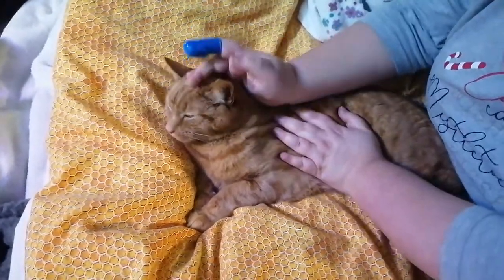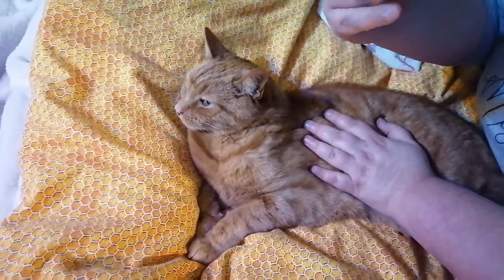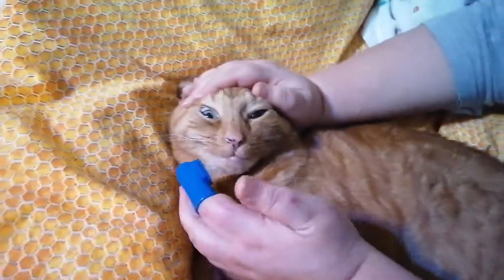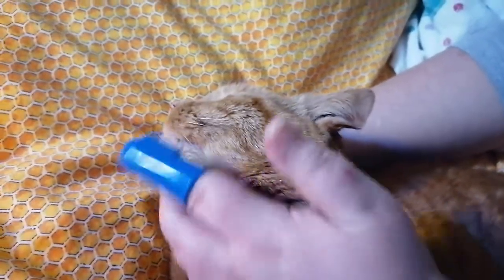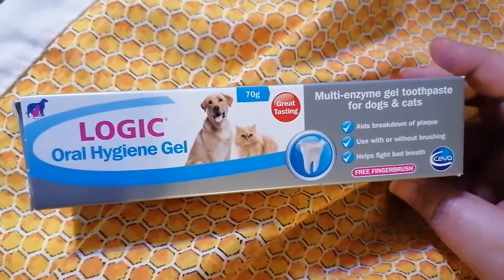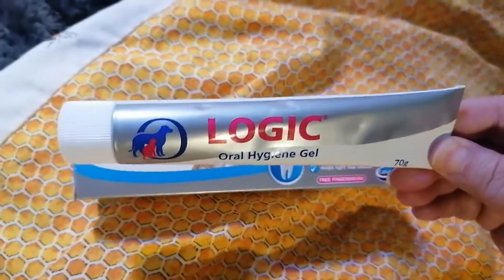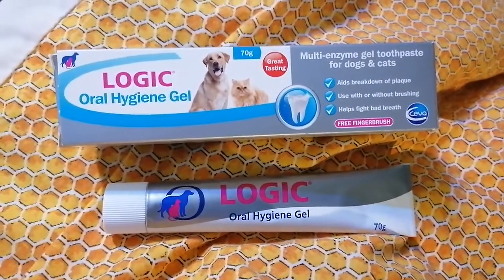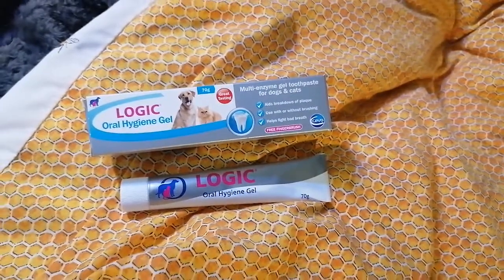Cleaning your cats Teeth Starting Crackers the cat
Showing you how to clean your cats Teeth Starting Crackers the cat My cat Crackers.

If you would like to make a donation to surport my channel you can visit my PayPal here